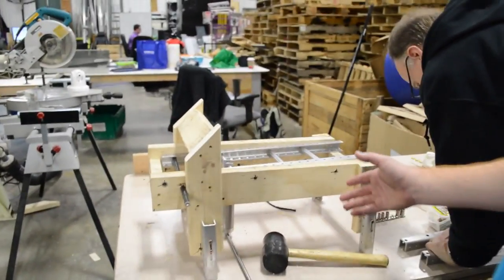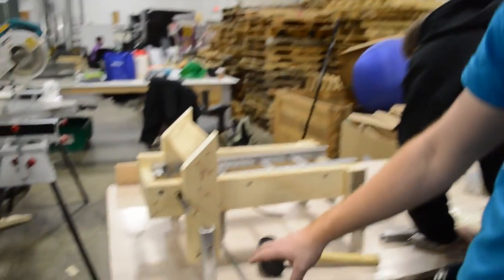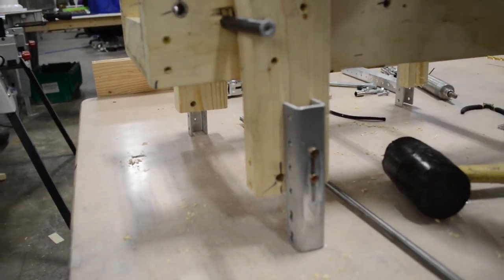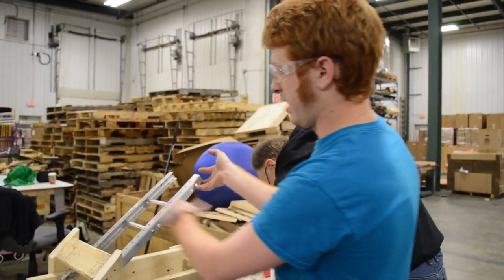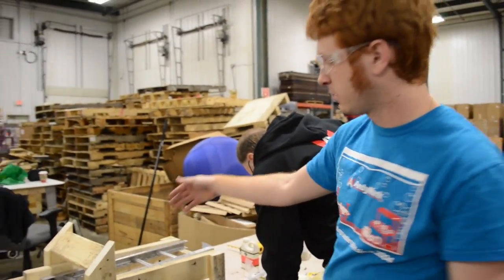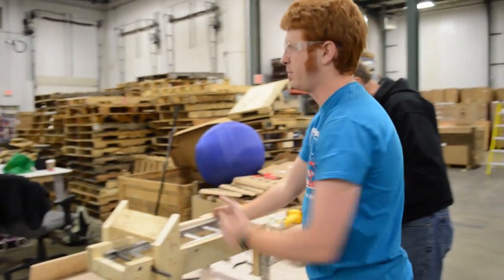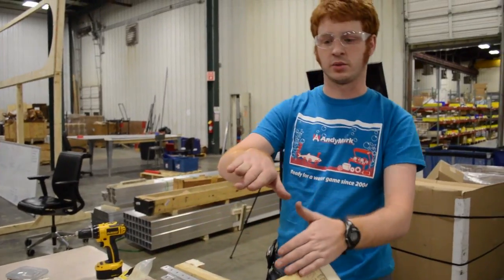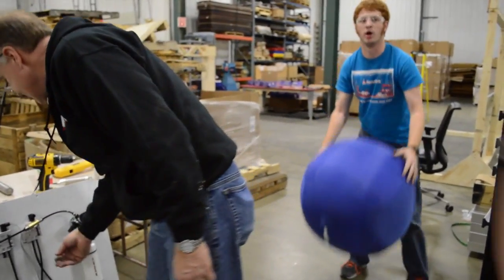Ri3D: AndyMark - Manipulation and Cycle Tests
We ran some cycle tests with humans to establish an average cycle time. Average time being around 6 seconds. We then moved onto prototyping shooters that fit into our strategy.